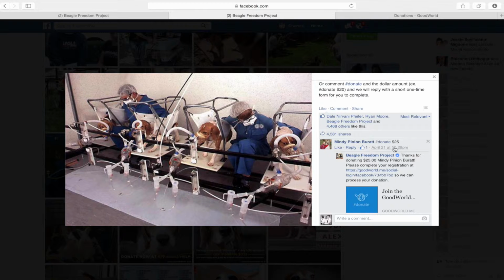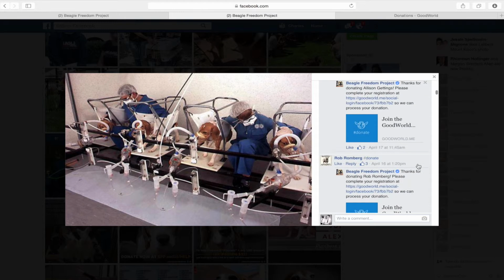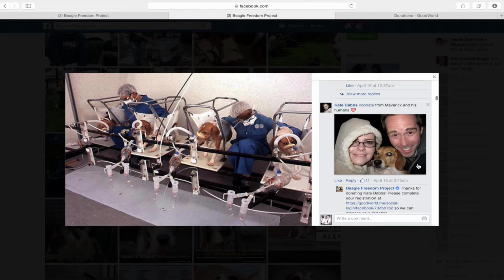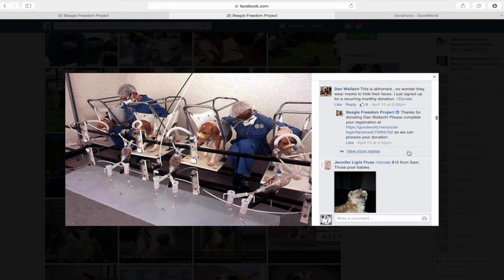Creating a donate Campaign, Lesson 3: Reaching Your Audience